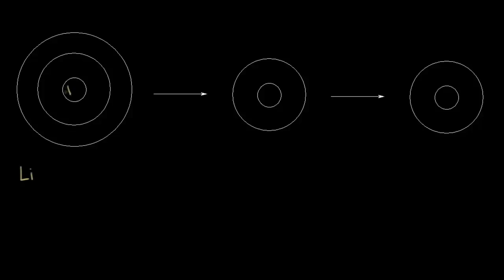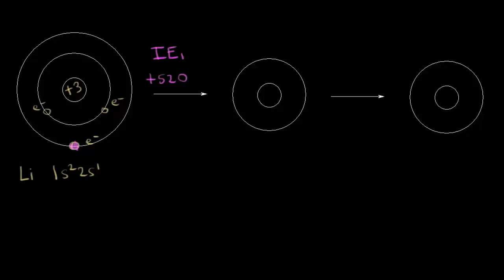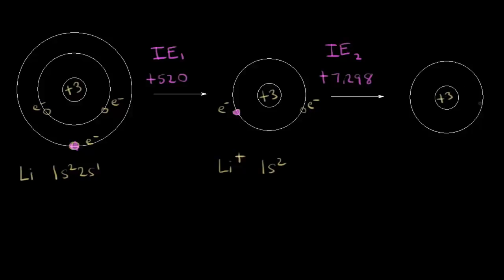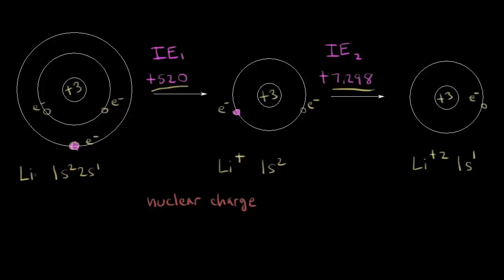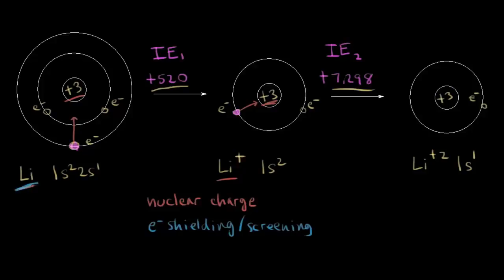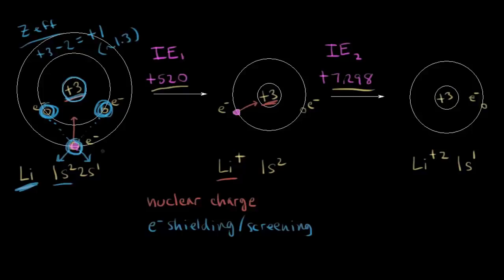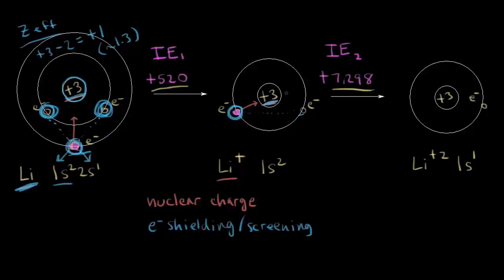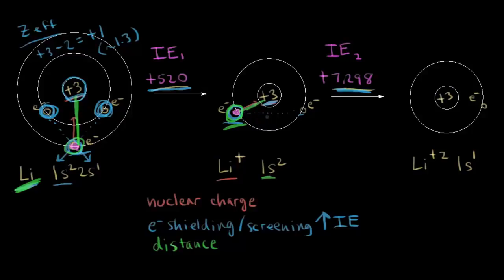Period trend for electron affinity | Periodic table | Chemistry | Khan Academy